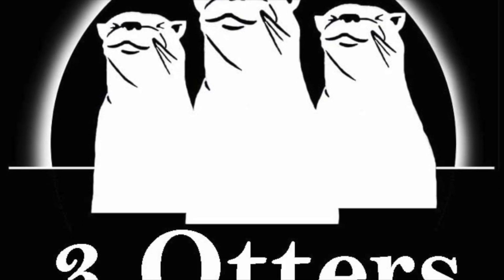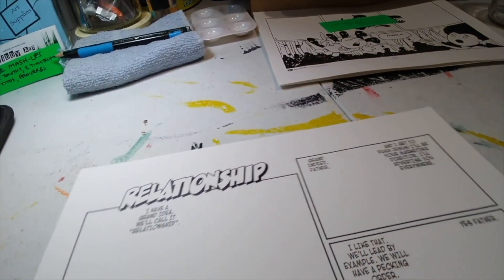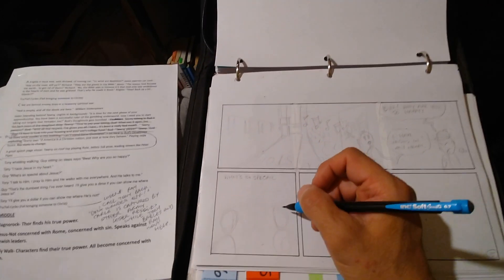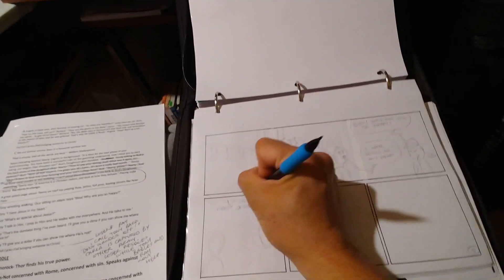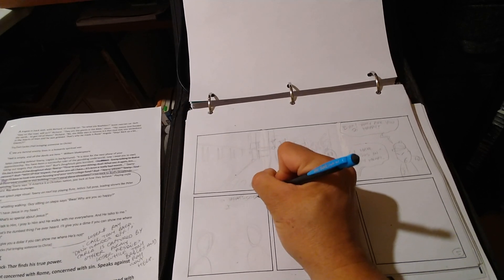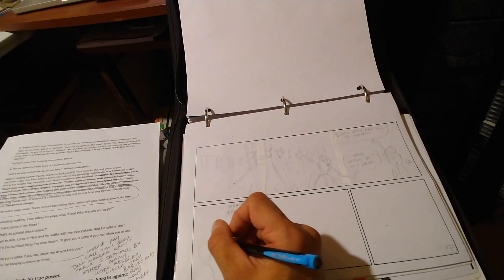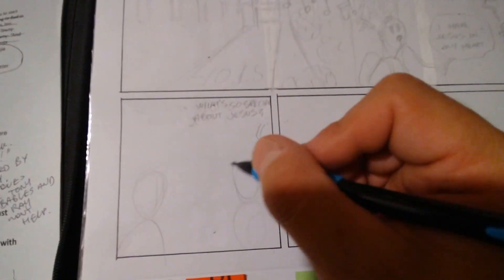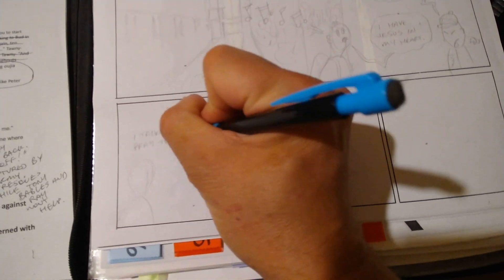Episode 15 Storyboards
This Christian is about to get sketchy… in my sketch book!
It is better to light a candle than to curse the darkness. Starting with the grittiness of a broken world and exploring through comic books the gateway to grace that is Jesus Christ!
My name is John Bursell. I am a christian artist living and raising my son in Montana. I have worked in Denver, Minneapolis and now in Libby trying to impact my customers with positive interactions. I have mopped floors and managed stores, and everything in between. Creating everything from paintings, poetry, photography, graphic design and culinary dishes I have also taught many art classes. I love Jesus, Mountain Dew and loud music. Currently I am funneling all my energy into my comic book series “My Walk”.